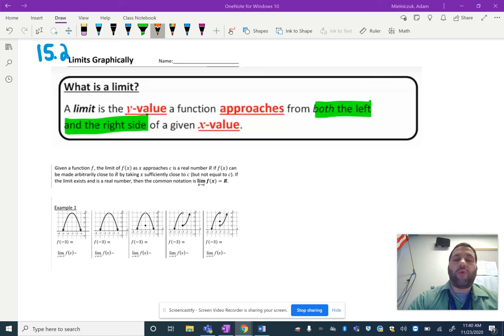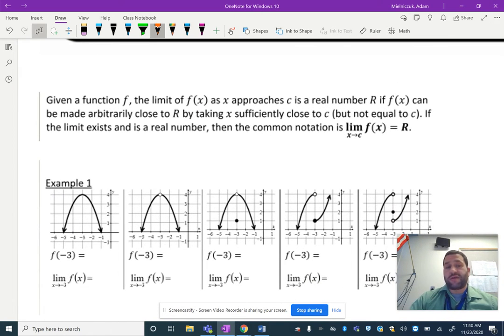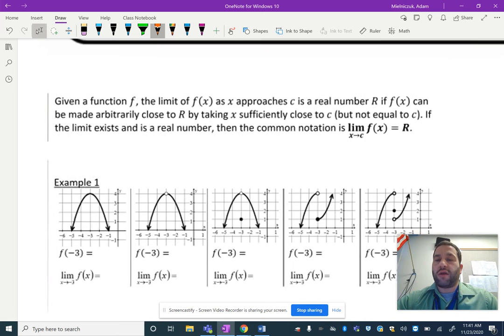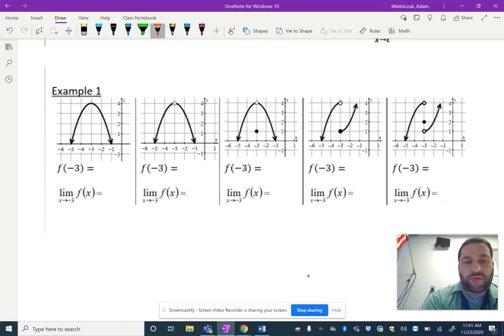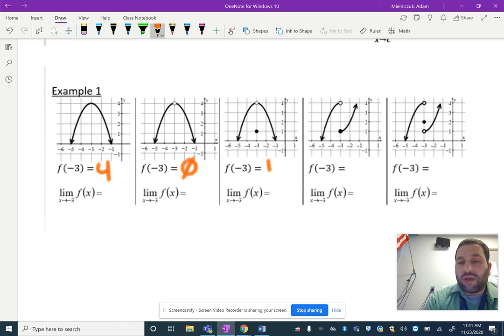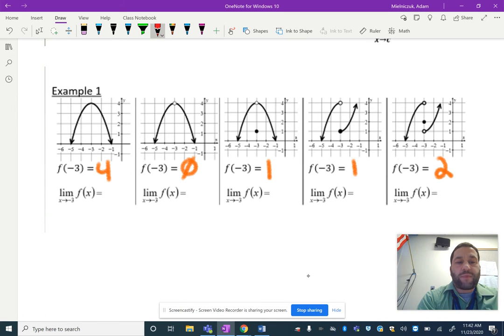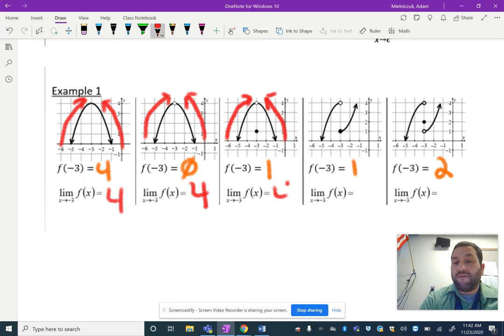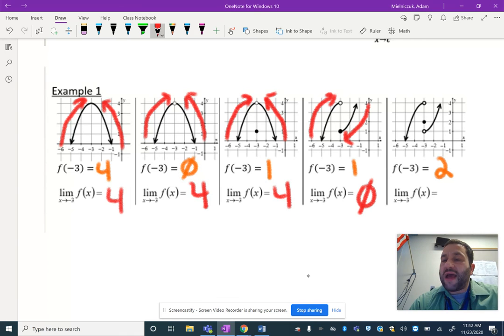15.2 Limits Graphically Intro